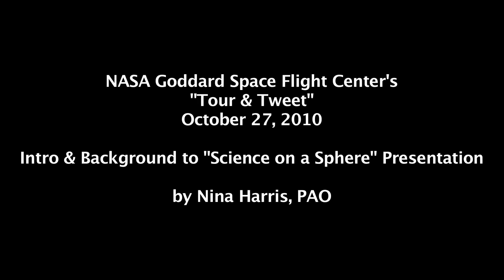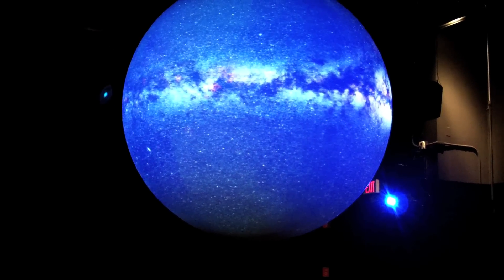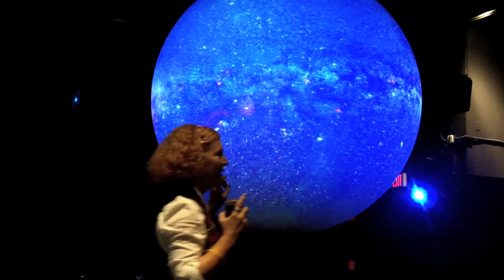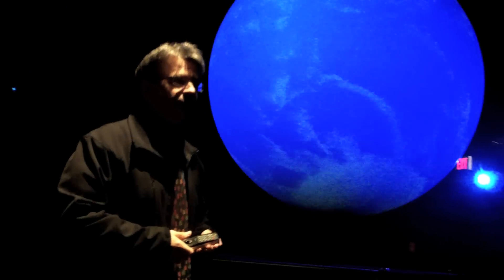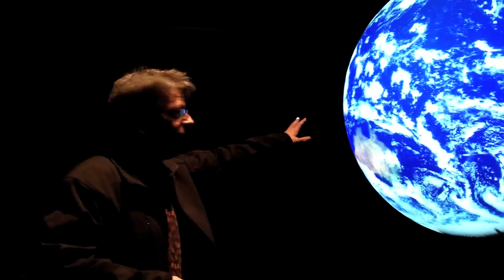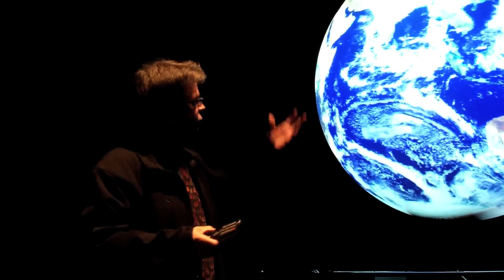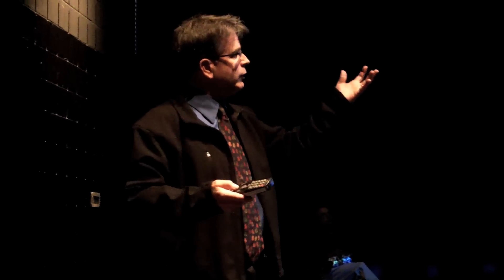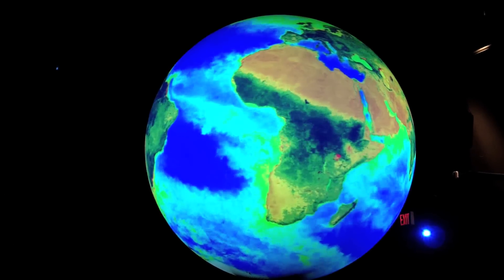Science On A Sphere at NASA Goddard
Introduction and background information on the "Science on a Sphere" program as well as a portion of Chief Scientist Dr. Jim Garvin's Presentation. The Sphere is housed at NASA Goddard's Visitor's Center.

These video clips were captured during NASA Goddard Space Flight Center's inaugural "Tour & Tweet" on October 27, 2010 in Greenbelt, MD.